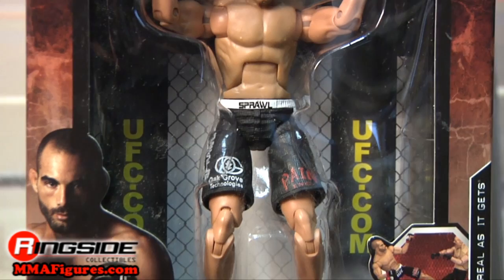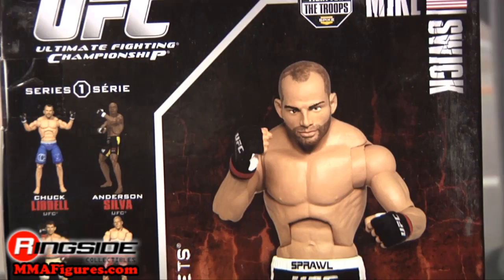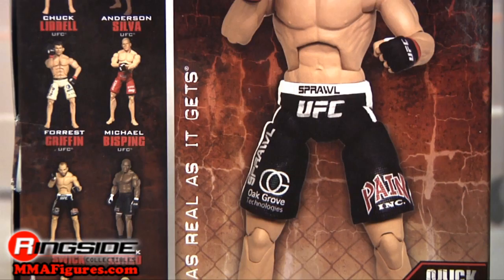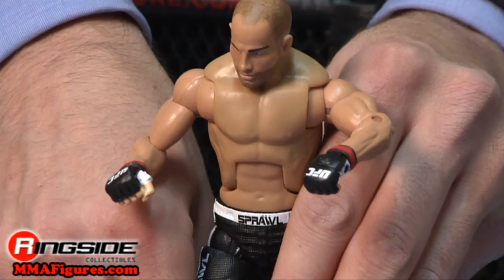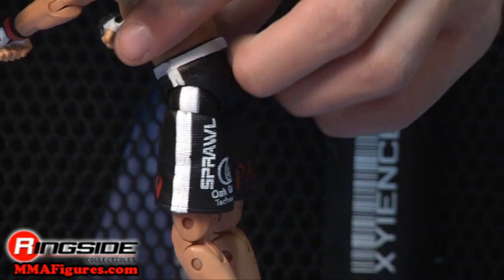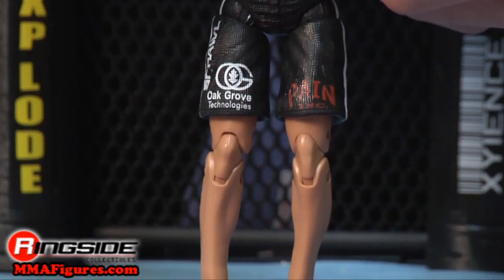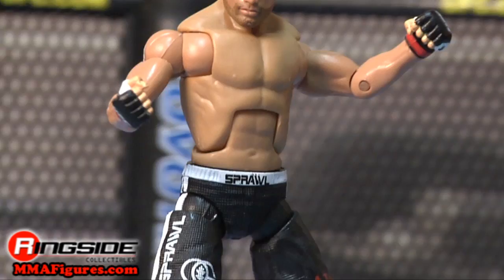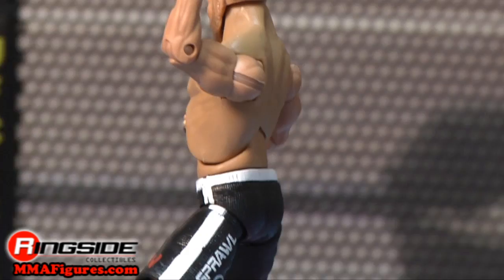Mike Swick UFC Deluxe 1 MMA Jakks Figure - RSC Figure Insider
Watch in HD!! Ringside Collectibles Figure Insider takes a look at the Mike Swick UFC Deluxe 1 MMA action figure by Jakks Pacific, which you can order now Use discount code YOUTUBE to take 10% off your purchase!